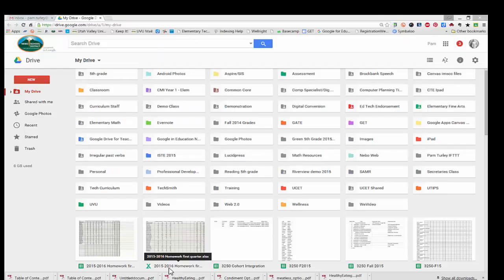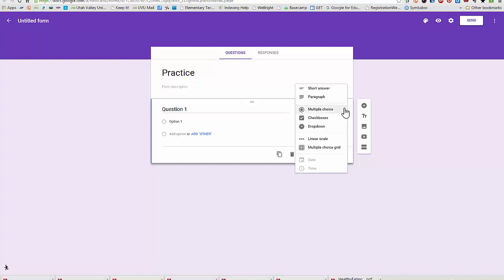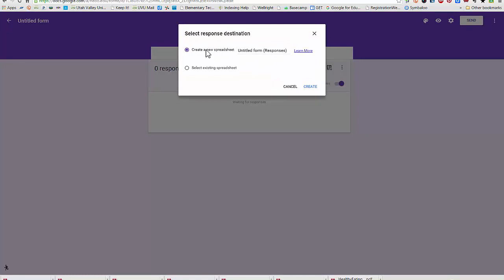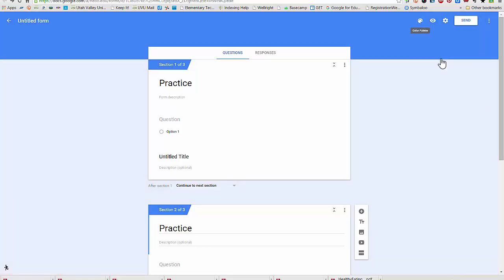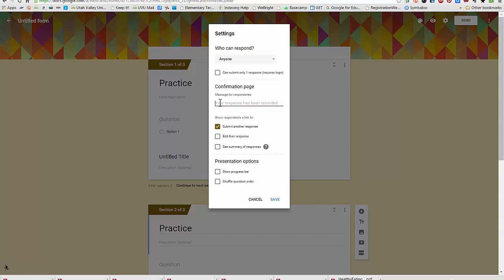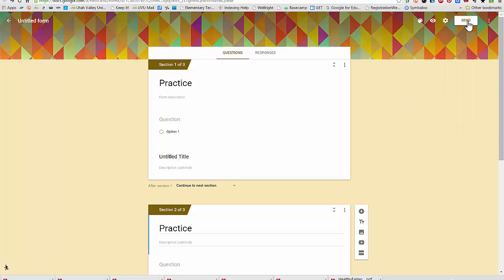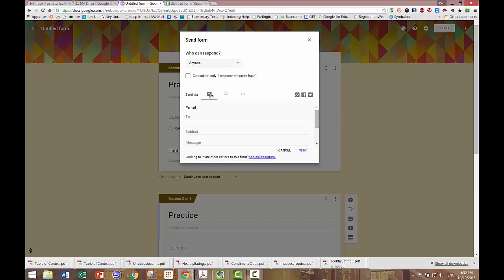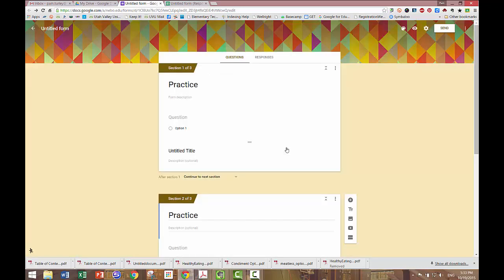New Google Forms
Demonstration of new features in Google Forms